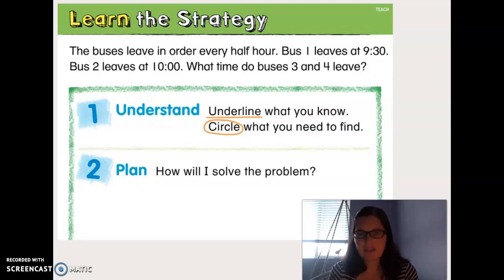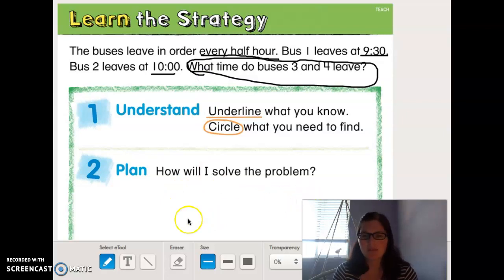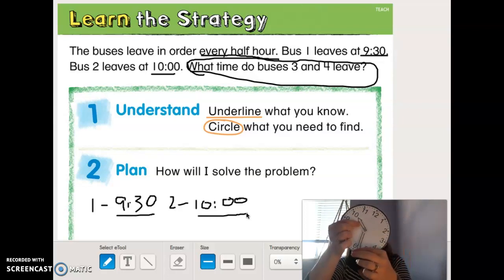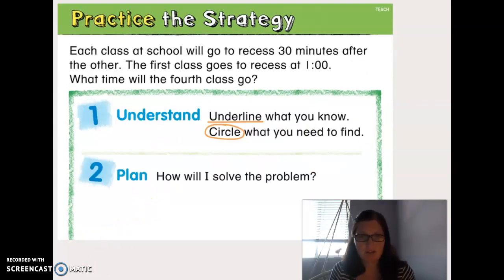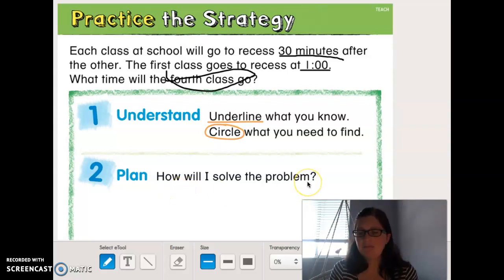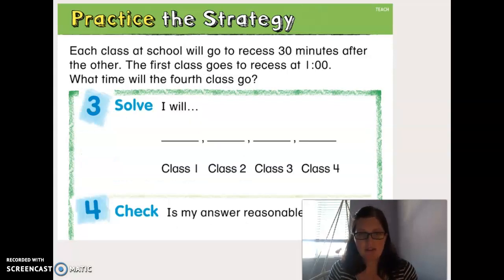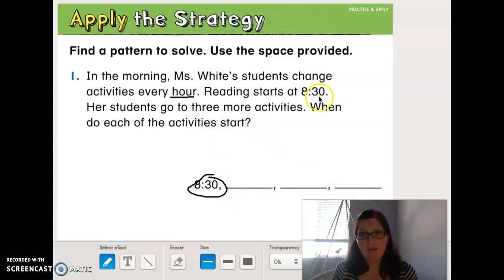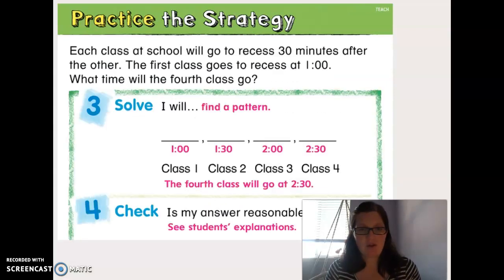Pages 609, 611